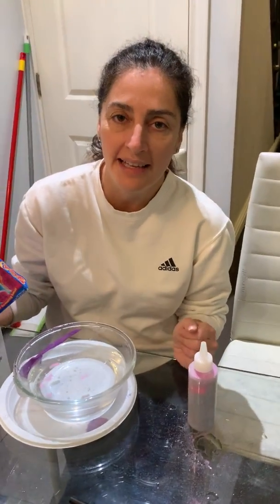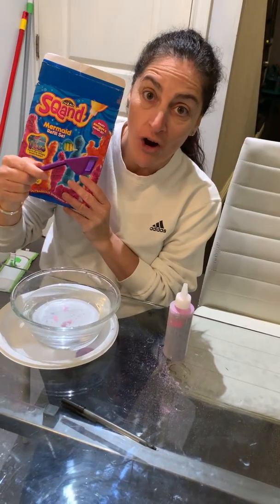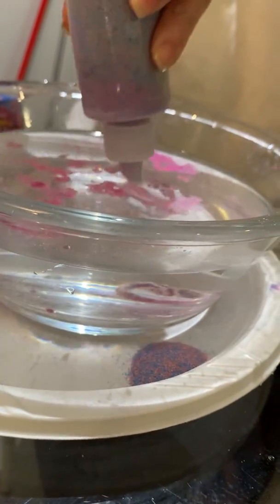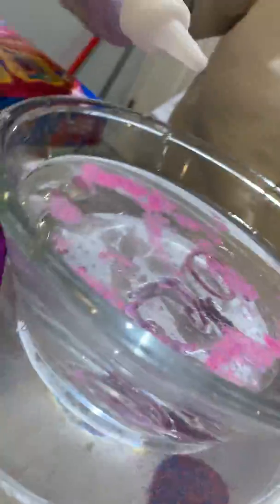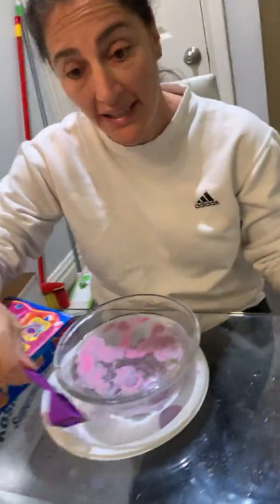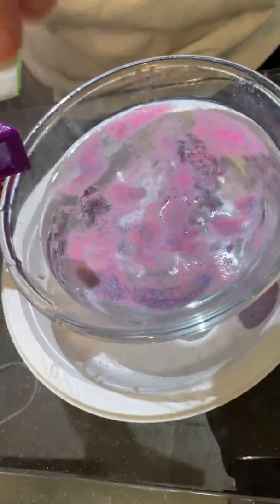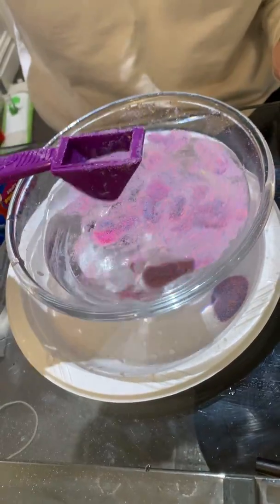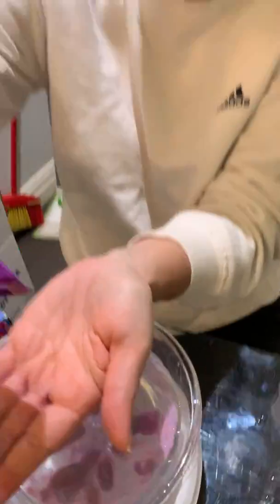Magic Sand with Morah Helene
Science:
Magic Sand